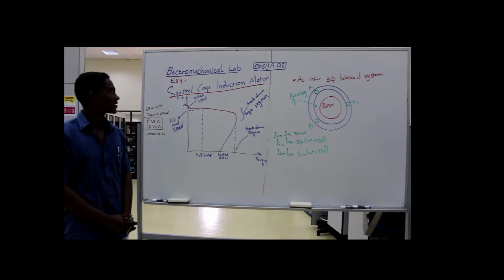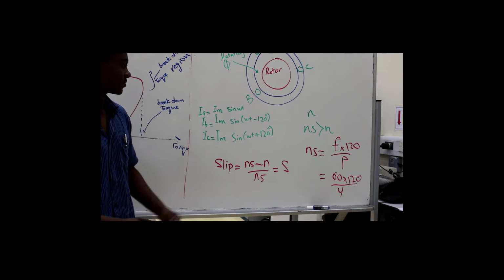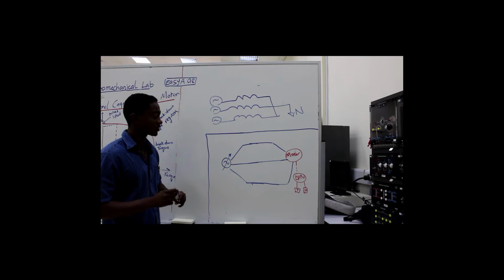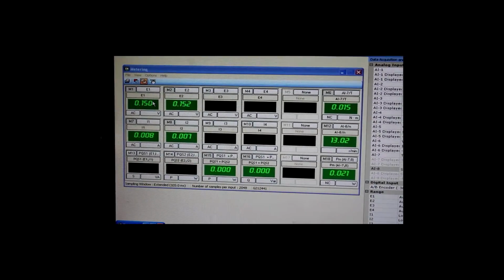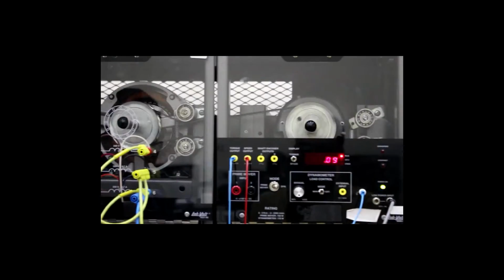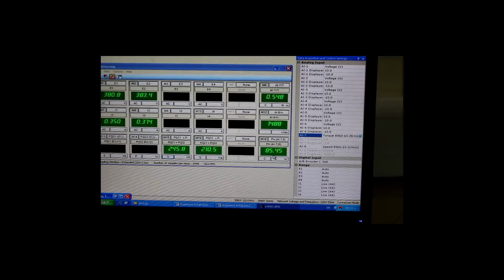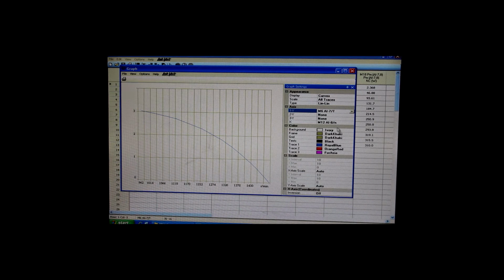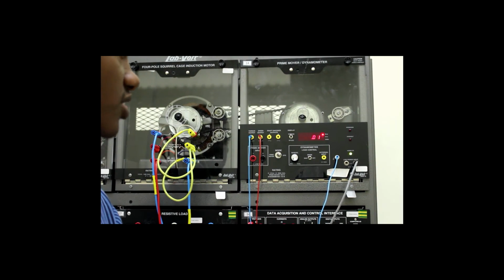(Electromechanical Lab) Ex-9 The three phase squirrel-cage induction motor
Done By: EasyA Team